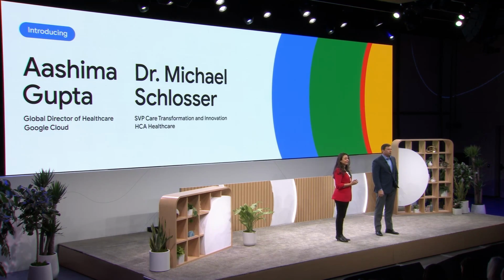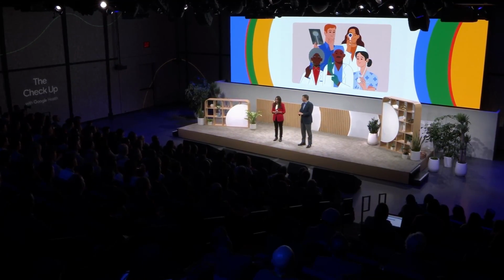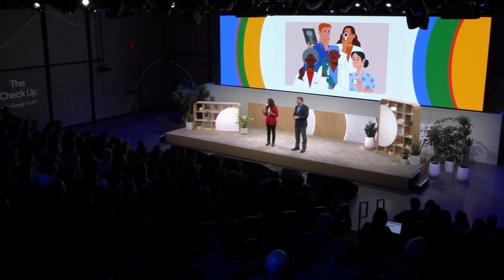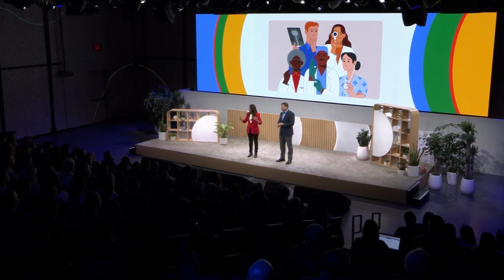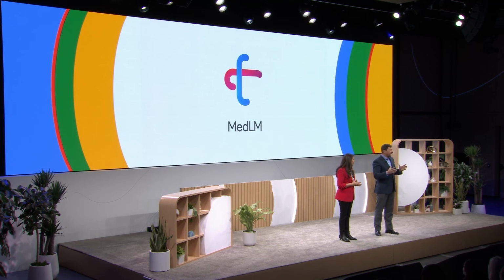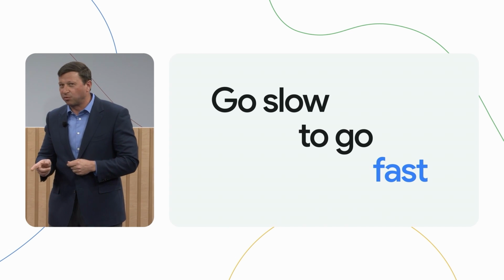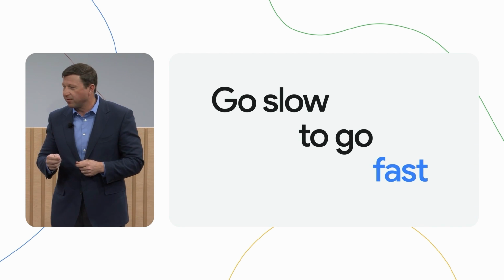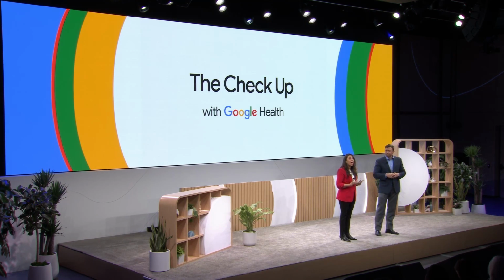Google Cloud & HCA Healthcare harnessing GenAI | The Check Up ‘24 | Google for Health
Aashima Gupta and Dr. Michael Schlosser, Senior Vice President of Care Transformation and Innovation at HCA Healthcare, share how their collaboration is about aligning Google's cutting-edge AI with HCA Healthcare's on-the-ground clinical knowledge to create impactful, meaningful solutions tailored to the real needs of patients and care teams.